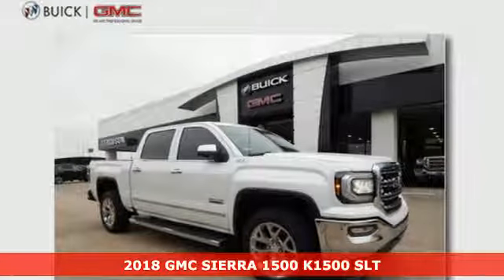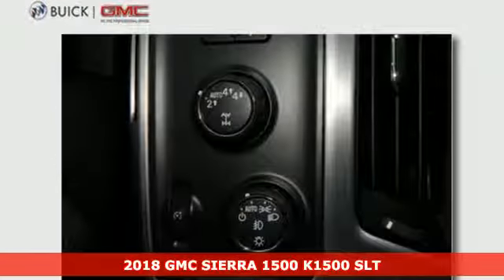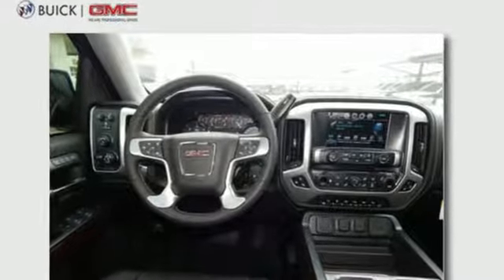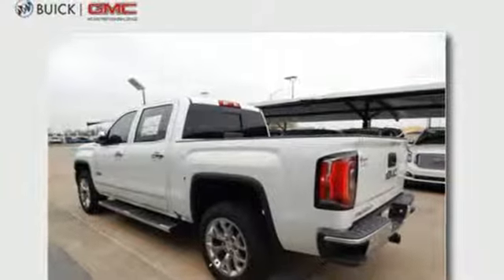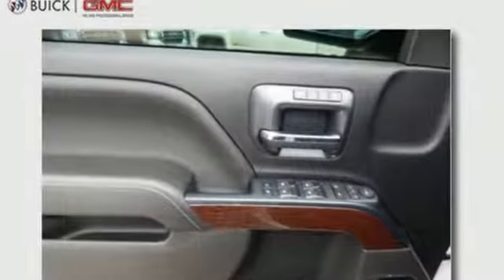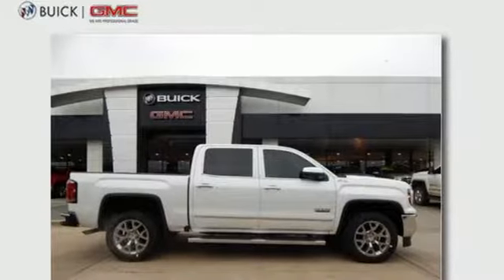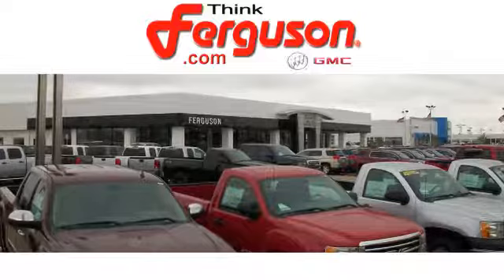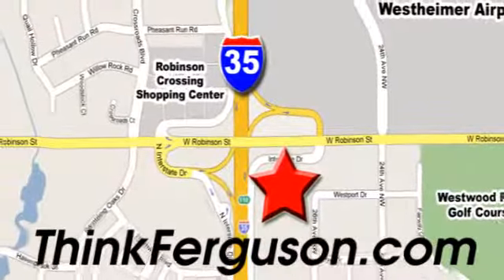New 2018 GMC SIERRA 1500 K1500 SLT Norman OK Oklahoma-City, OK G3385 - SOLD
Year: 2018
Make: GMC
Model: SIERRA 1500 K1500 SLT
Engine: 5.3 Liter 8 Cylinder
Transmission: Automatic
Color: White Frost Tricoat
Interior: Jet Black
Stock #: G3385
VIN: 3GTU2NEC5JG275453

Address:
1015 North Interstate Drive